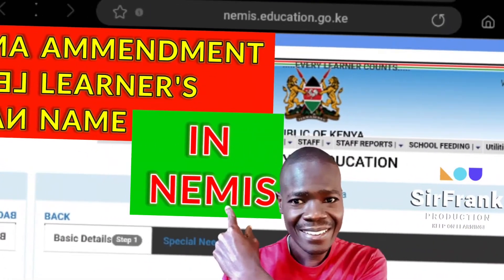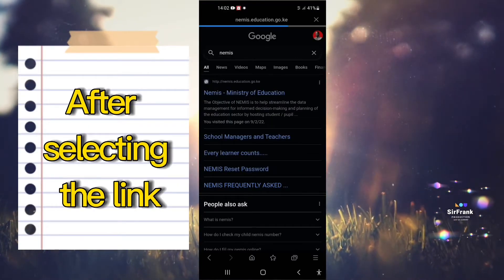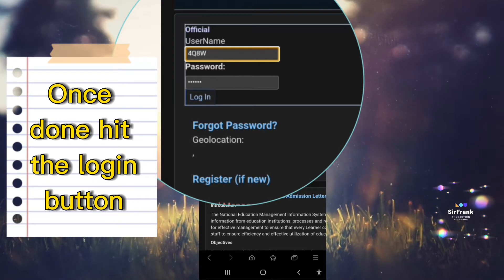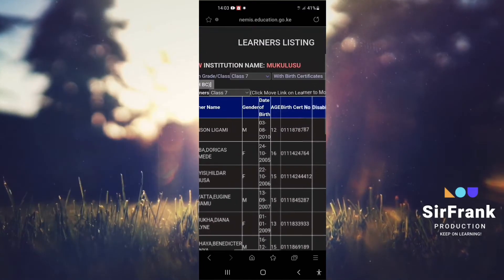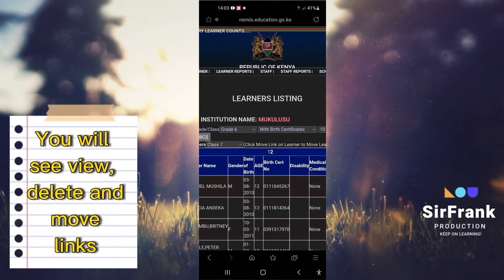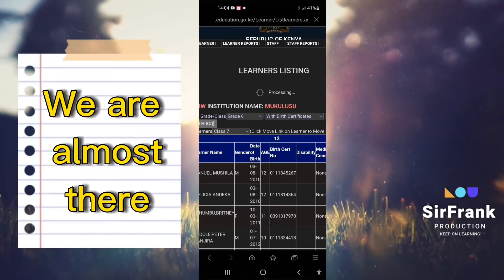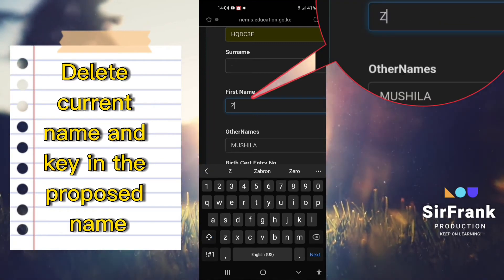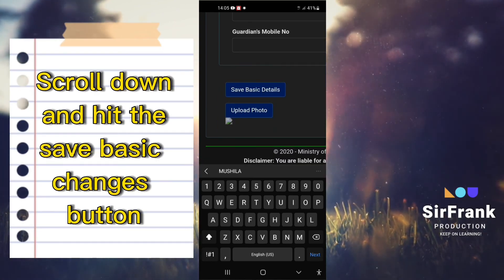How to edit or update learners name and other details in ministry of education NEMIS portal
In this video I will show you how to edit or update learners name and other details in ministry of education NEMIS portal. It is actually possible for you to change or ammend learners name and other details on NEMIS portal. Before the exercise, be sure to have the NEMIS code and NEMIS password for your school. NEMIS stands for the National Education Management Information System.

Thank you for your support through subscription and watching this tutorial.
Keep on learning!
@Franklyne Abungana
SirFrank
Franklyne Abung'ana
kenyan youtubers